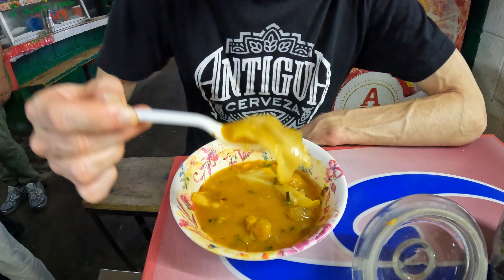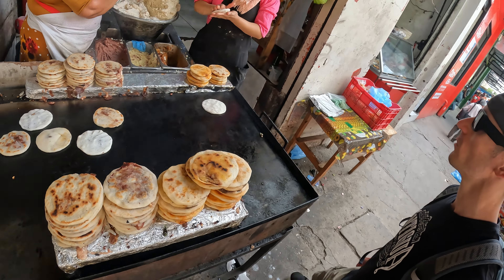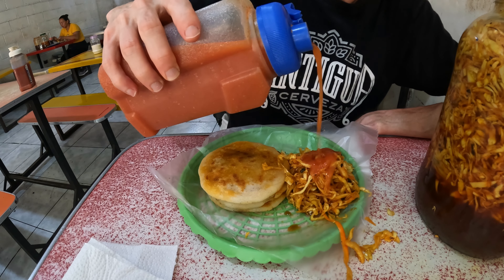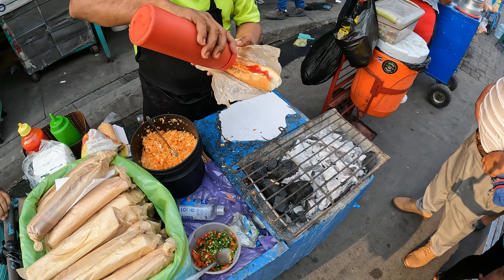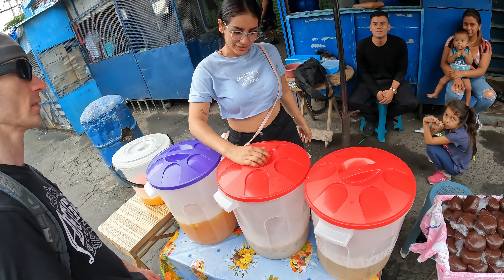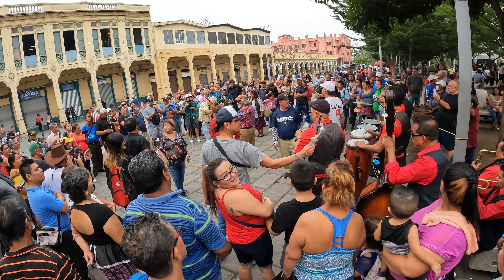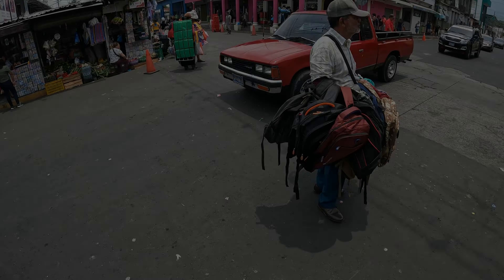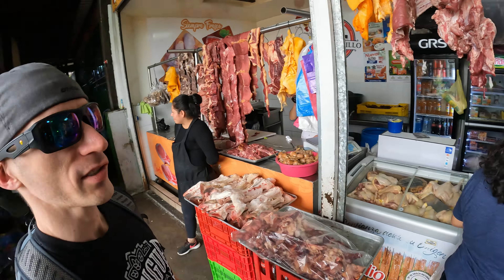Street Markets and Food of San Salvador @ El Salvador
Eating street food in the street markets of San Salvador with my GoPro. Also checked out the Central Market, and the dancing at La Libertad square!

Here's the stuff I tried:
Chopped Mangos
Sopa de Pata
Pupusa
Panes Mata Ninos
Horchata in a Bag